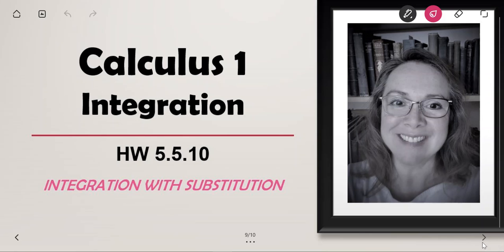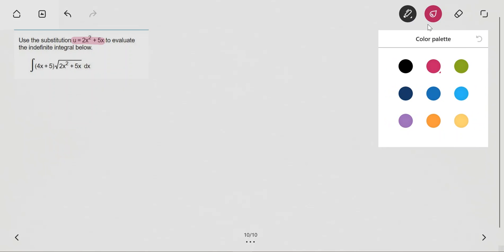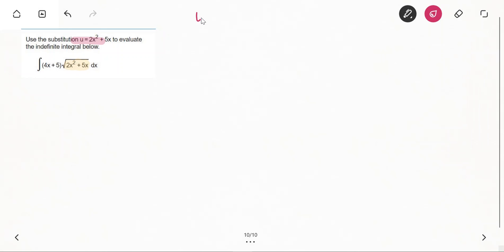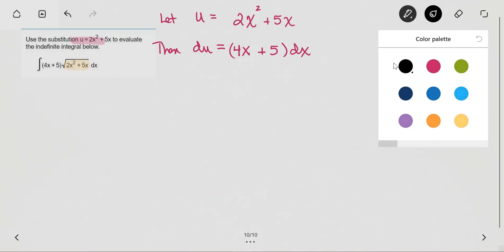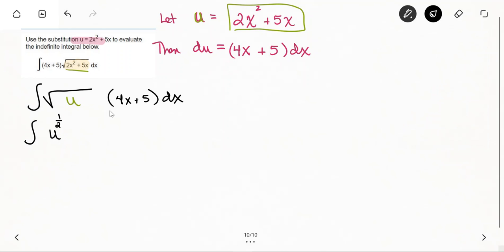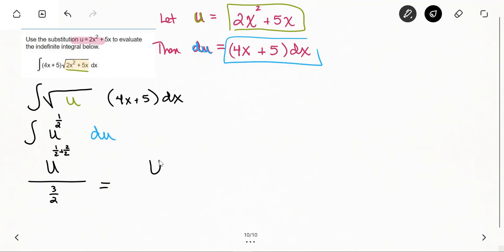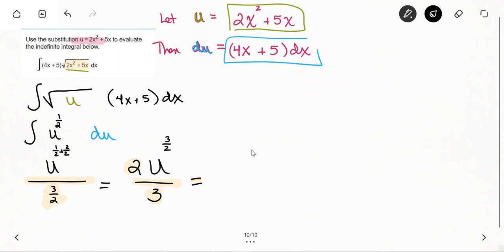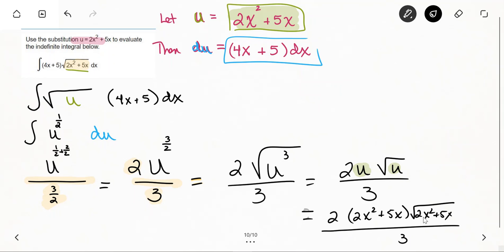Calculus 1: HW 5.5.10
Integrate with U-Substitution